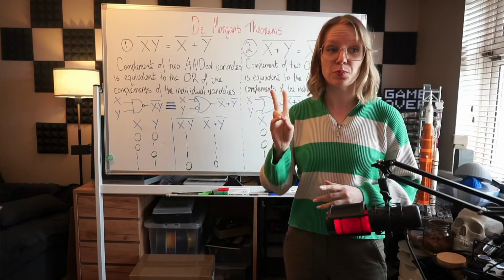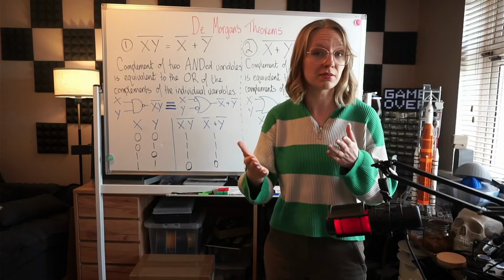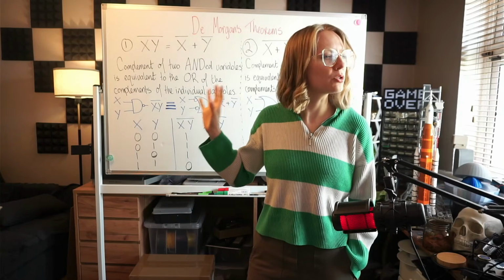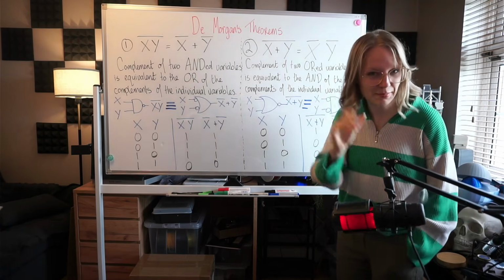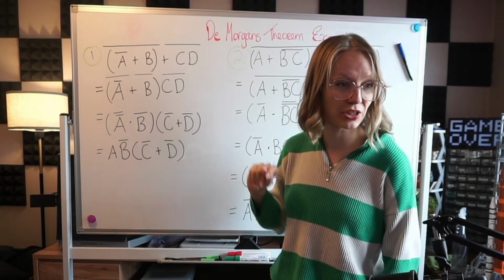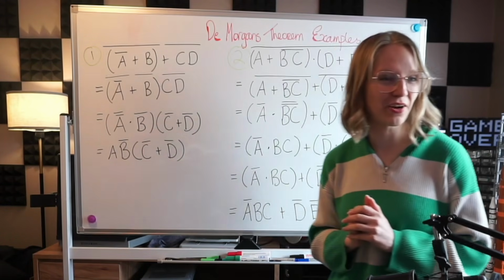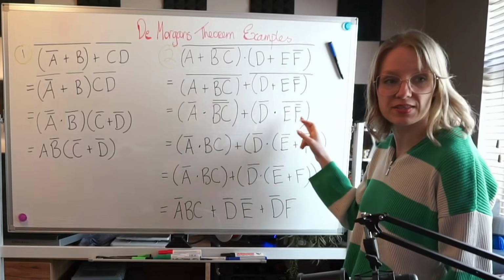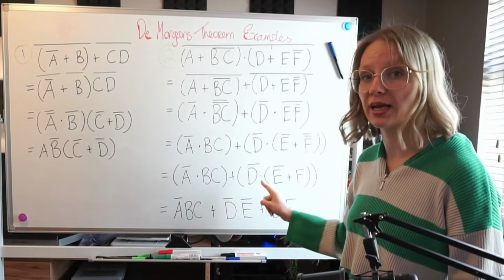What Are De Morgan's Theorems and How To Use Them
Be mindful that some prerequisite to logic gates and basic boolean algebra is required for this video.